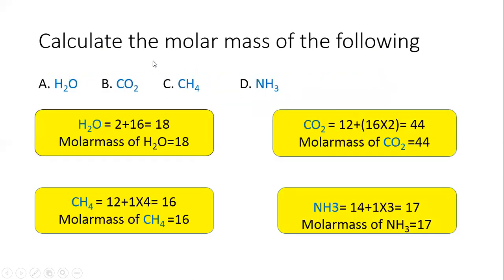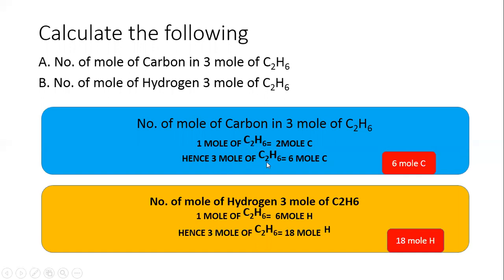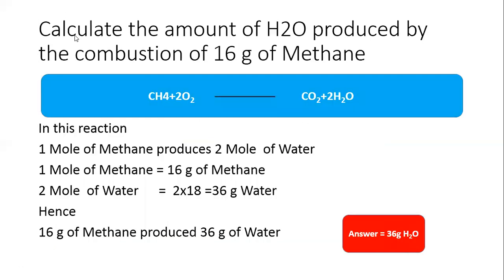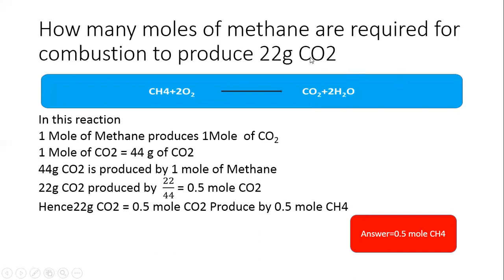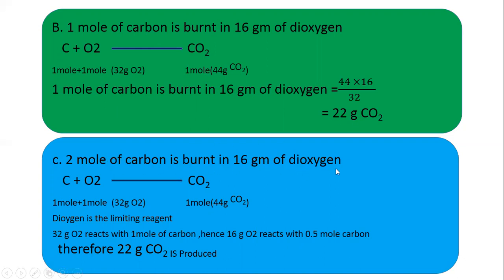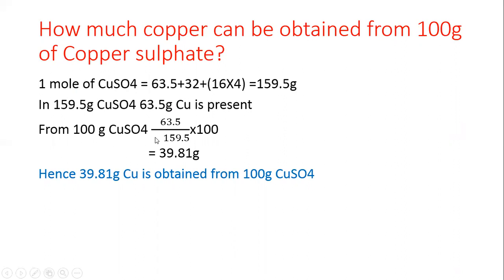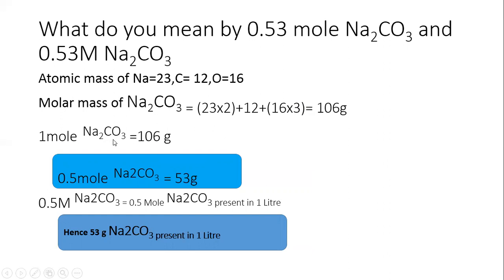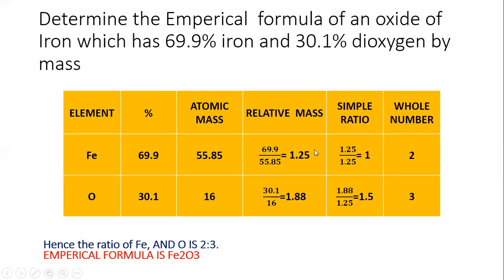Numerical problems on Some basic concepts of chemistry XI